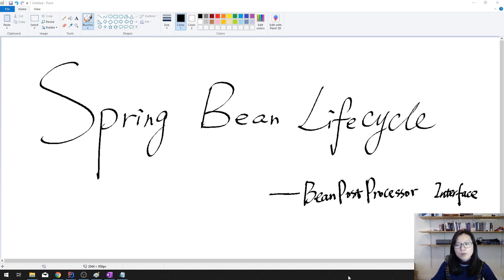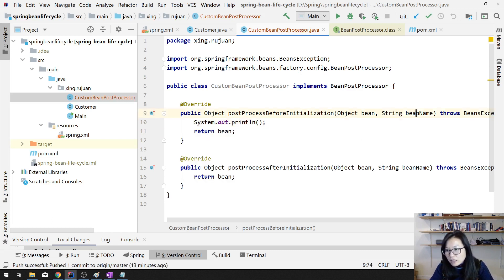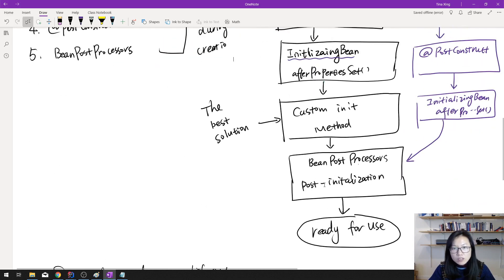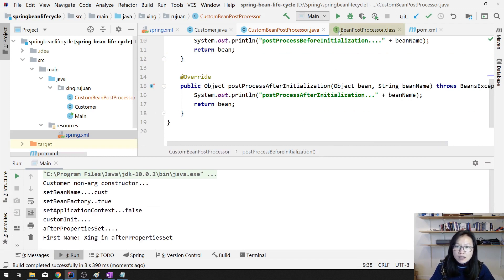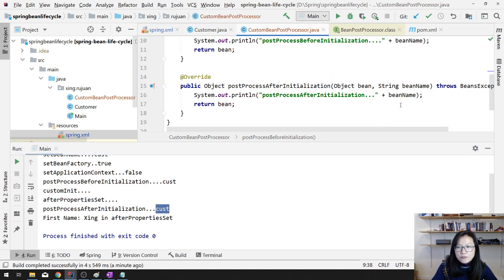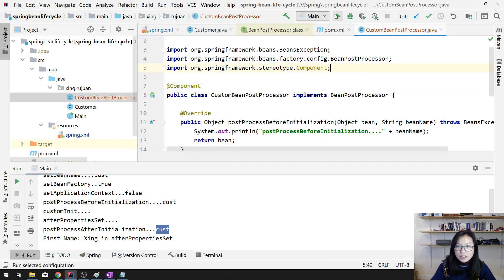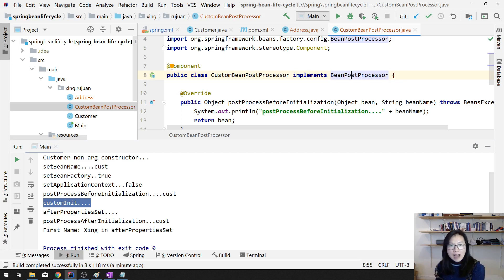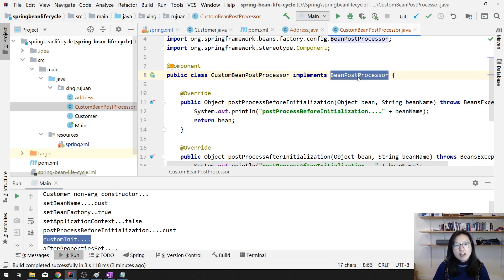Spring Bean Lifecycle | Creation - BeanPostProcessor Interface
In this video, shows you how to use BeanPostProcessor interface to add extra logic. The callbacks will be global per IOC container.

BeanPostProcessor interface consists of exactly two callback methods i.e. postProcessBeforeInitialization() and postProcessAfterInitialization().

For each bean instance that is created by the container, the post-processor gets a callback from the container both time – before container initialization methods are called as well as after any bean initialization callbacks.